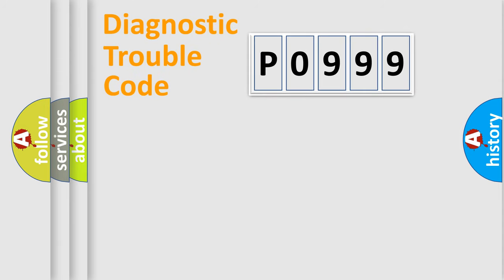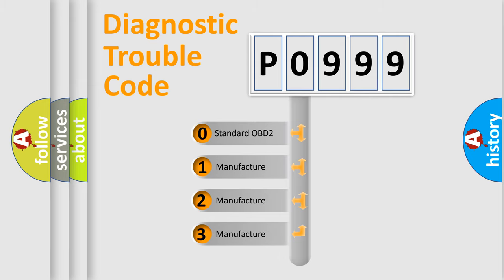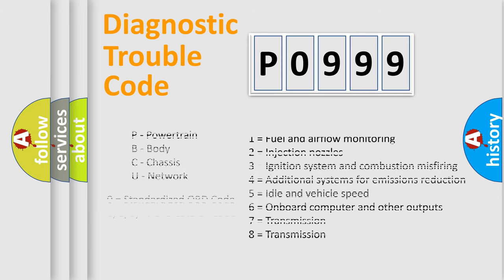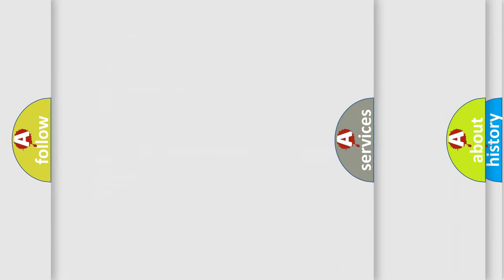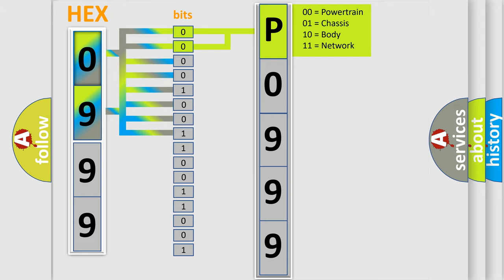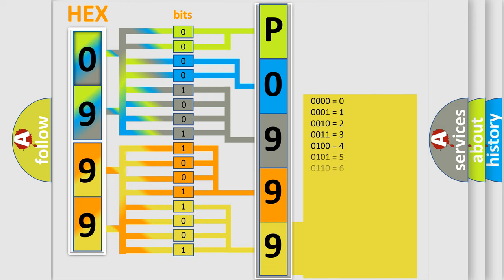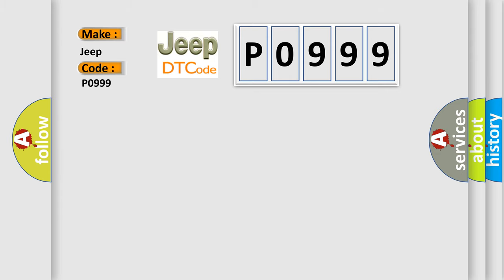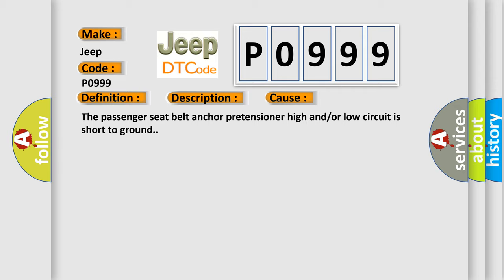DTC Jeep P0999 Short Explanation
Contents:
0:21 Basic DTC analysis according to OBD2 protocol standard.
1:48 Insight into programming
2:58 A diagnostically understandable description of the Diagnostic Trouble Code
3:05 Basic error definition

Make:
Jeep
Code:
P0999
Definition:
Passenger Seat Belt Anchor Pretensioner Deployment Loop Short to Ground
Description:
Ignition voltage is between 9-16 volts.
Cause:
The passenger seat belt anchor pretensioner high and or or low circuit is short to ground.